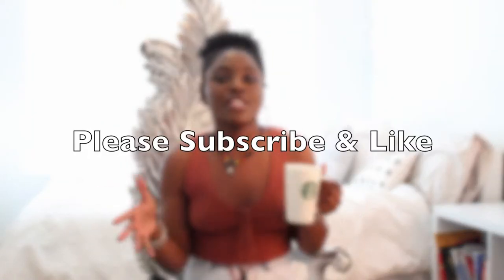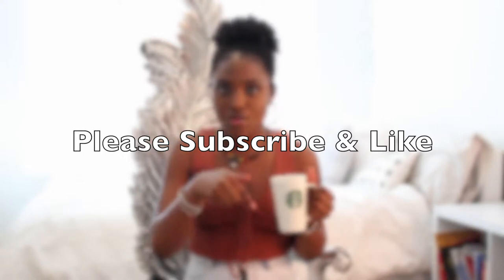LIVING & WORKING IN NYC | THE CPA TEA #4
** ABOUT ME**
I am 24 years old and live/work in NYC. I graduated with a Bachelor's degree in Accounting and Finance with a Criminal Justice Minor and a Masters of Science degree in Accounting. I passed all 4 parts of the CPA exam and would love to share my experience with you all.

If you have any questions, comments, or would like me to cover a specific topic, please leave it in the comment box below.